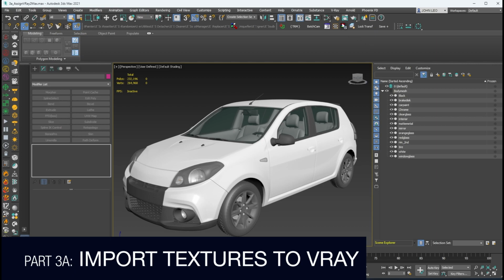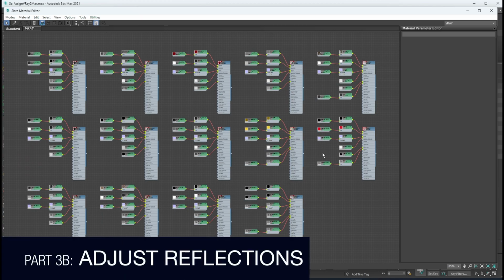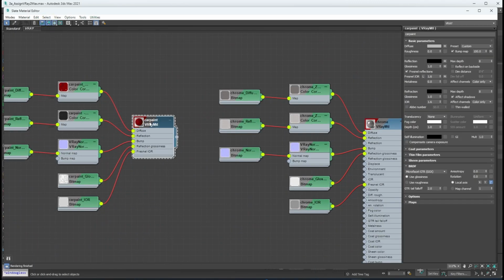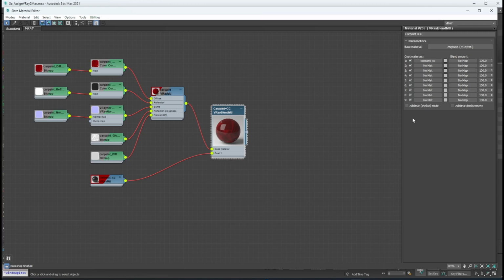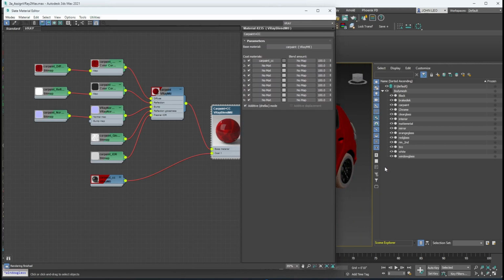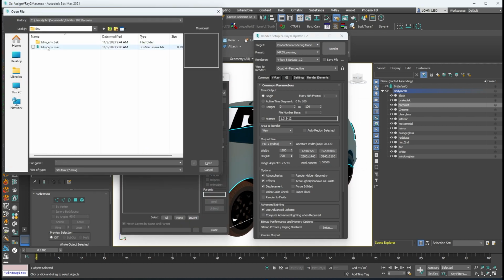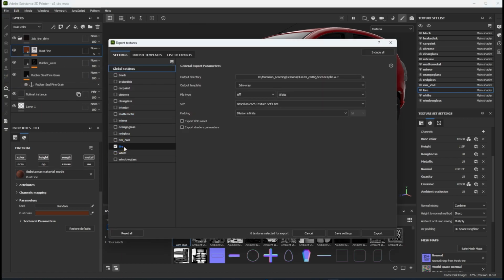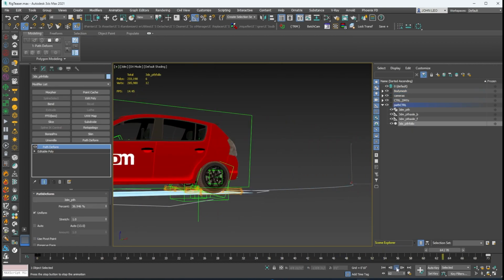Fast, Physically Based Car Shading with 3ds Max, Substance Painter & VRay. Part 3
RENDER READY IN 30 MINUTES!

3Dmodels.org is my preferred supplier for detailed vehicle models. This is my workflow for optimizing, texturing and rendering 3Dm models.

Part 1: Starting with a car from 3dmodels.org, we open it in Autodesk 3ds Max, optimize the geometry and separate parts by material. We unwrap UVWs using Unwrella and export to FBX.

Part 2: In Adobe Substance Painter, we create the file bake mesh maps, setup shaders, create Smart Materials and apply them. We export using an optimized preset.

Part 3: Using a script, we import materials directly to 3ds Max VRay. Using an XRef scene for lighting an environment, we render to the Frame Buffer. Working between Painter and Max we perfect materials for a photo-real result.

00:00:00 Import textures to VRay
00:00:46 Adjusting reflectivity
00:01:19 Carpaint material
00:02:59 Render setup
00:03:43 Adjustments in Substance Painter
00:04:11 Adjusting window reflectivity
00:04:39 Next steps

Products taught in this video include:
Car model by 3Dm